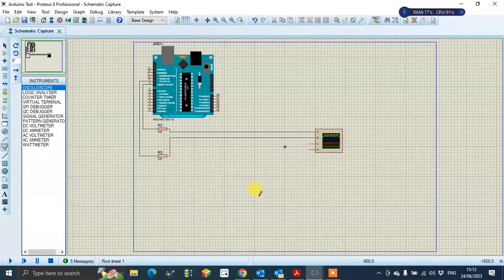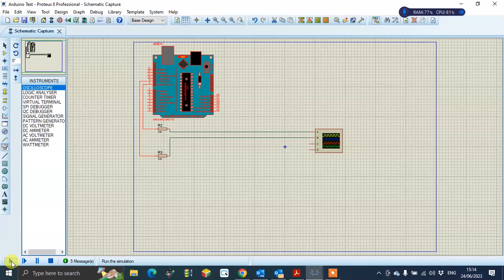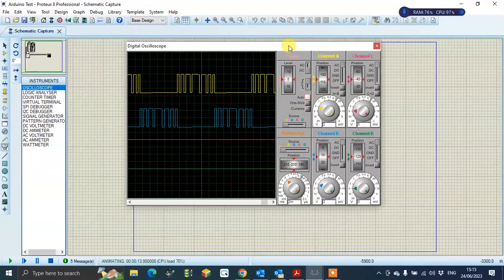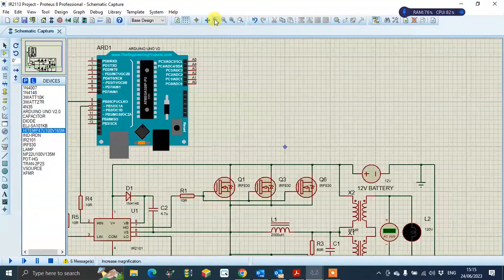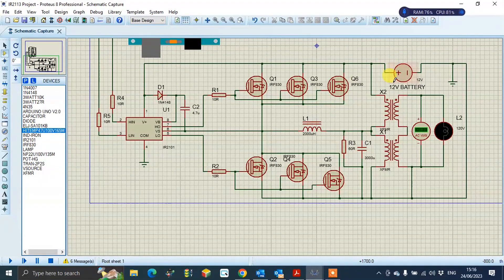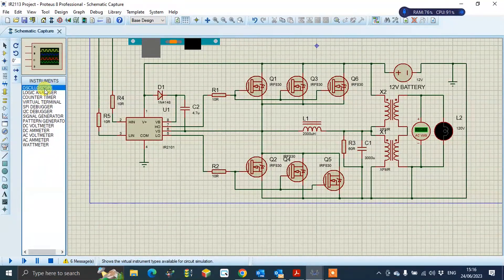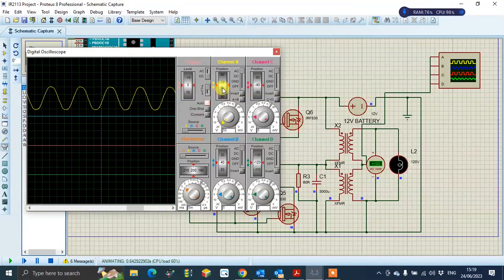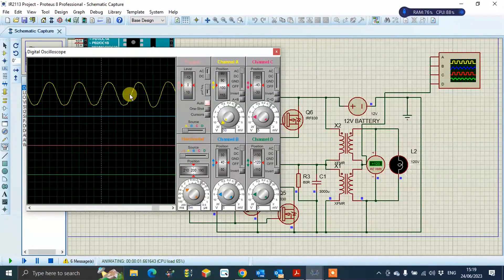50Hz Single Phase Inverter Project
Hello Friends,
     This is my won 50Hz 120V Single Phase Inverter Project, which I programmed the PWM output By Using Arduino UNO.

Here I am attached the Proteuse Simulation File and Diagram and Hex File. Before run and test it, You Most Have to Upload The .Hax file into the Aduino UNO Controller.